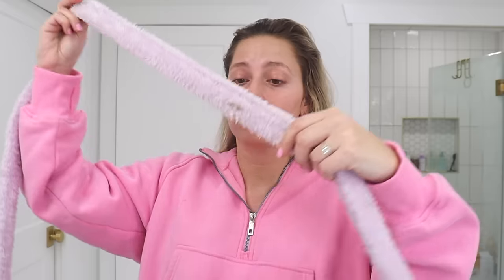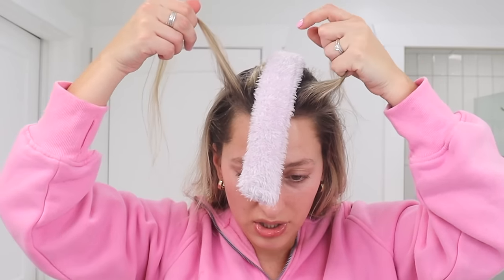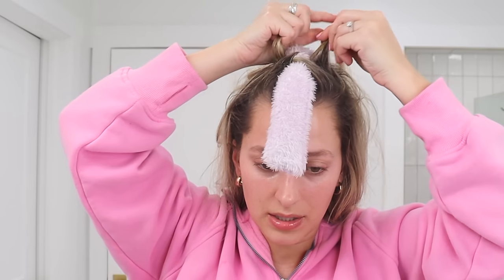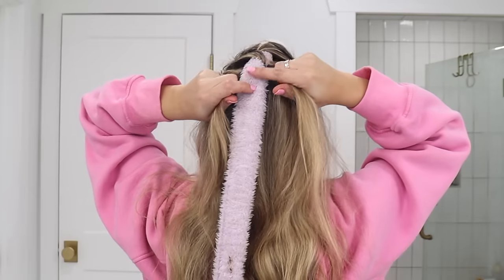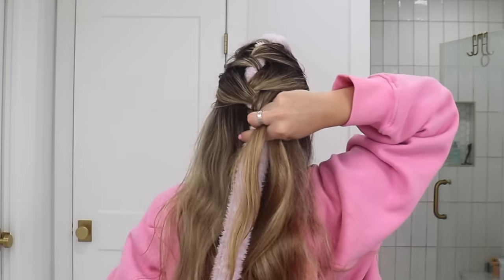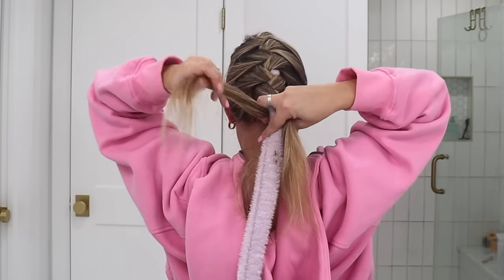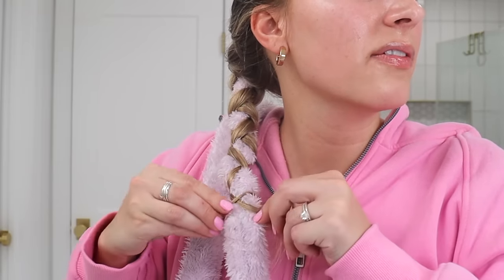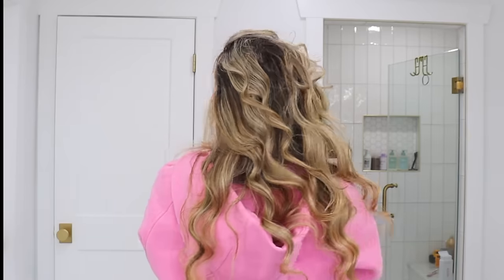VIRAL TIKTOK HEATLESS UNICORN CURLS! Step-by-step Tutorial | Overnight Curls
Hey guys! Today I wanted to show you how to do the VIRAL heatless TikTok unicorn curls. When I say these went viral... THEY WENT VIRAL. And for good reason! These unicorn heatless curls are perfect for side sleepers and the best part, THEY CURL THE BACK OF YOUR HEAD! Unlike the heatless curls that you do on the side of your head that leave a flat spot, these heatless curls do not! I will walk you through how to do these unicorn curls, step-by-step! Let me know if this was helpful! XOXO

Originator on TikTok: @sarasaadia

PRODUCTS SHOWN IN VIDEO:
Pink sweatshirt:

Curling Rod:

Pink Tangle Teezer Brush:

Redken Acidic Bonding Leave-In Condtioner:

Hair Oil

Lipstick (Kim K)

Lip Liner ( NYX Truffle)

MY FAVORITE HAIR PRODUCTS:
•OUAI Detox Shampoo (Used 1x a week)

•FAV Shampoo:

•FAV Conditioner:

Lash & Brow Serum I use